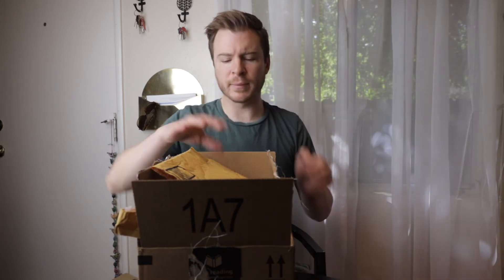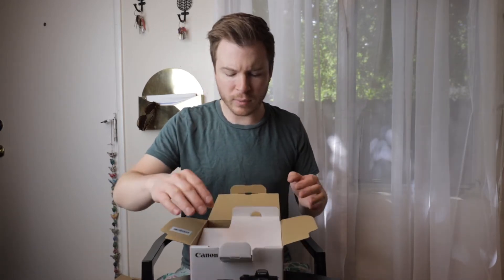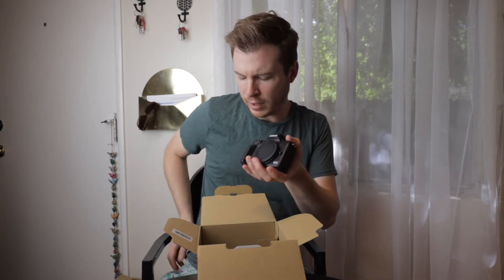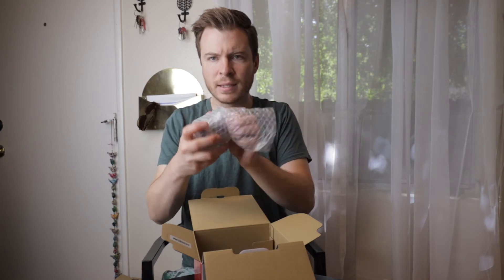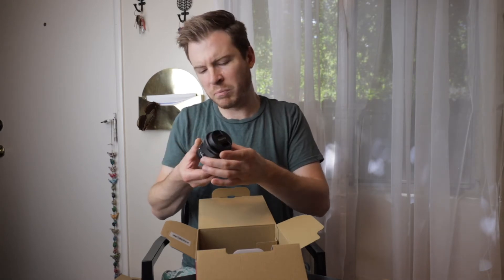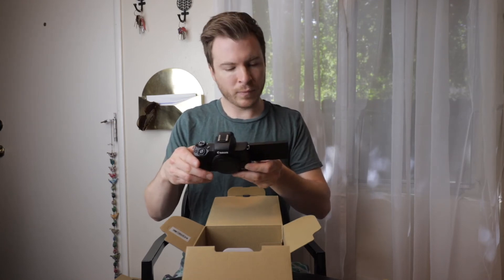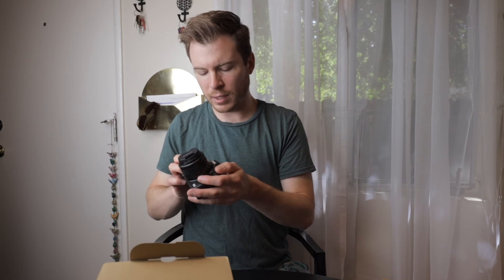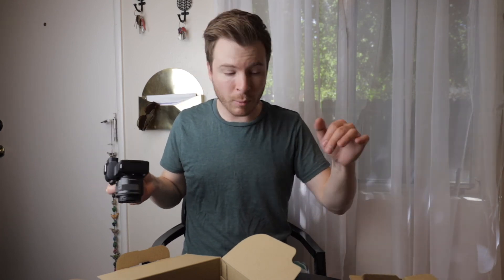BEST mirrorless VLOGGING CAMERA - Canon EOS M50 Unboxing and first Impressions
This might be the best vlogging camera ever.  Let's do an unboxing and see what my first impressions are of this mirrorless camera that shoots 4k from canon.

check out this and more of my creative gear at my kit